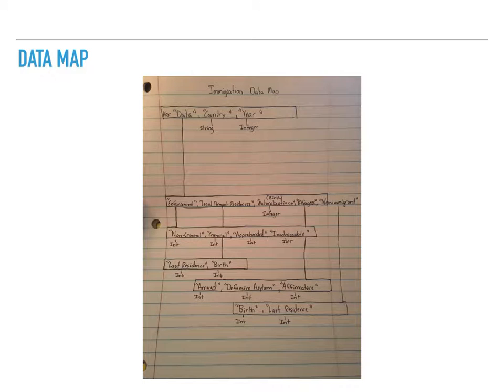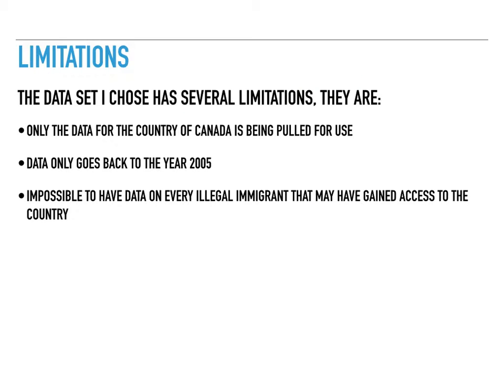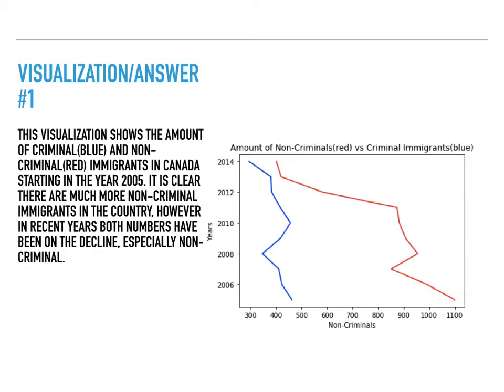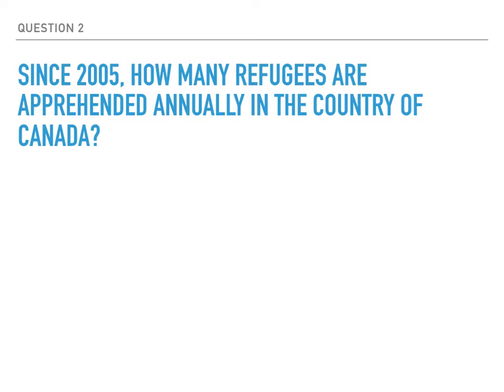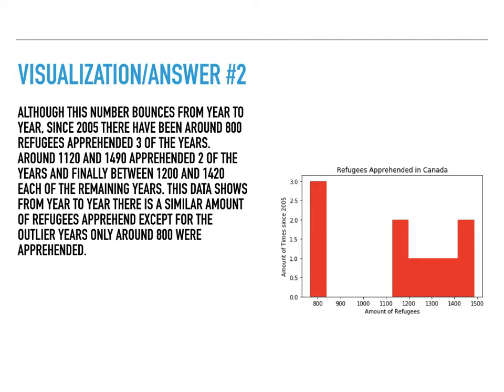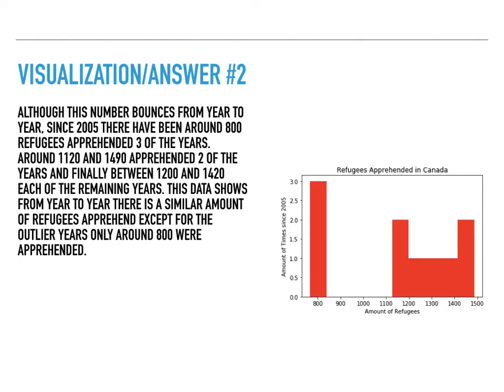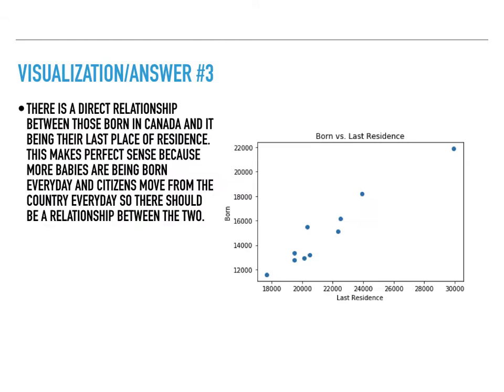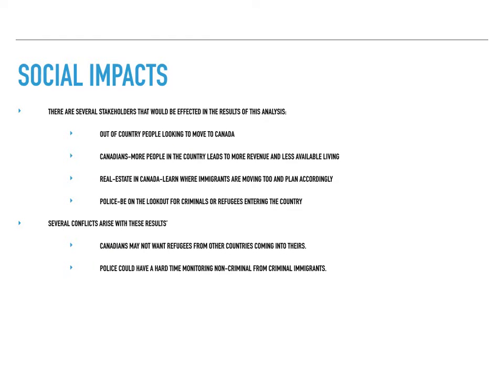Final Project Intro to Computational Thinking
Bryson Clark final project